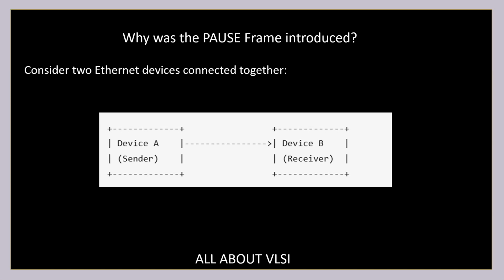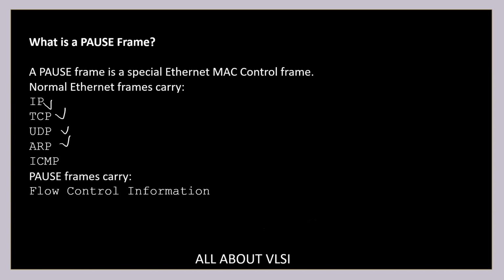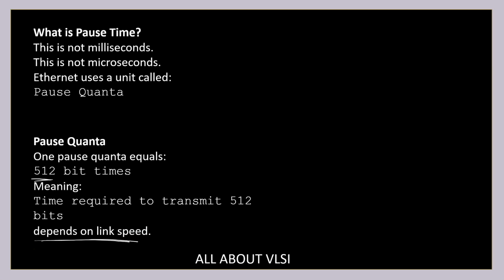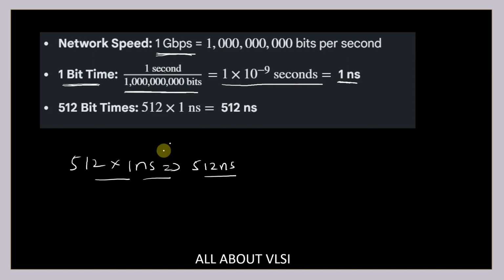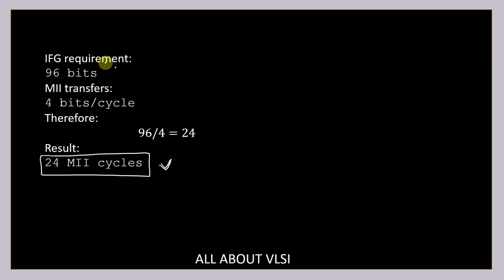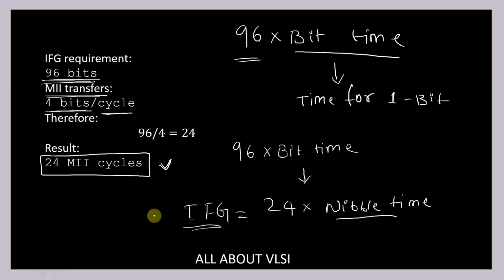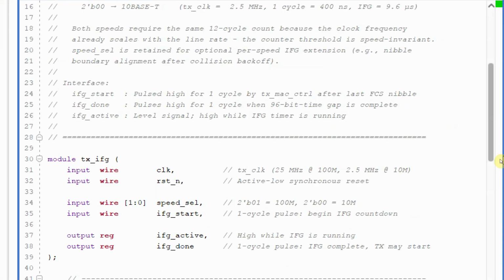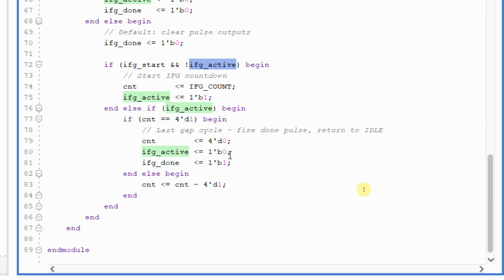Interframe Gap (IFG) Verilog Module Development | TX_IFG Code Explained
In this video, we develop the TX_IFG (Transmit Interframe Gap) module in Verilog as part of an Ethernet MAC design project. The Interframe Gap (IFG) is a mandatory idle period between consecutive Ethernet frames that ensures proper synchronization and reliable communication.

You will learn:

✅ What is Interframe Gap (IFG) in Ethernet?
✅ Why IFG is required in Ethernet communication
✅ TX_IFG module architecture and functionality
✅ State machine design for IFG generation
✅ Verilog coding of the TX_IFG module
✅ Integration of TX_IFG with the Ethernet transmitter
✅ Simulation and verification concepts

This video is ideal for students, FPGA developers, RTL designers, and VLSI engineers interested in Ethernet protocol implementation and Verilog-based digital design projects.